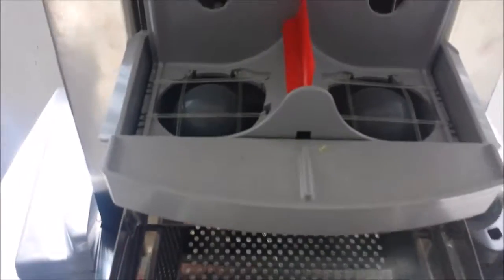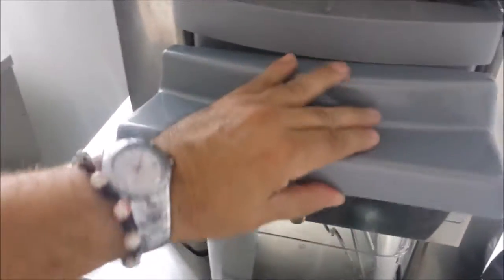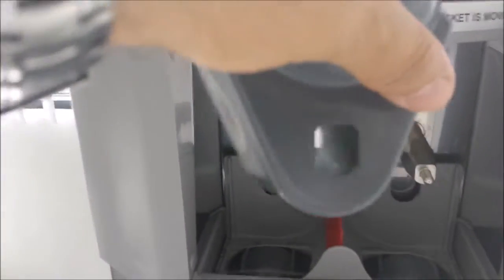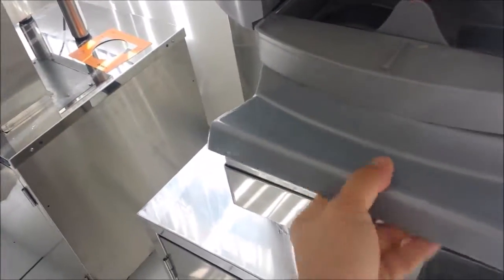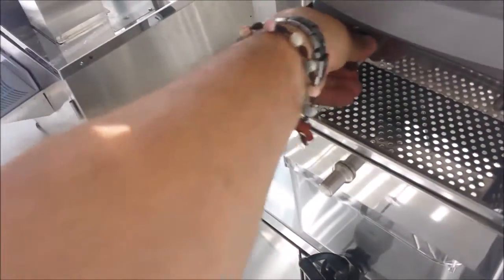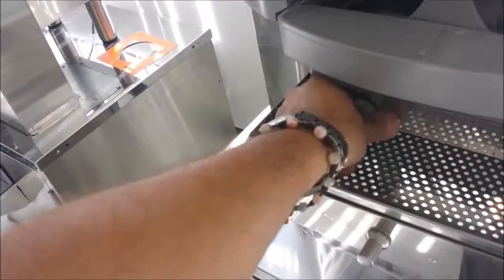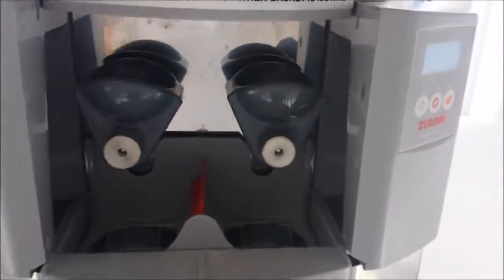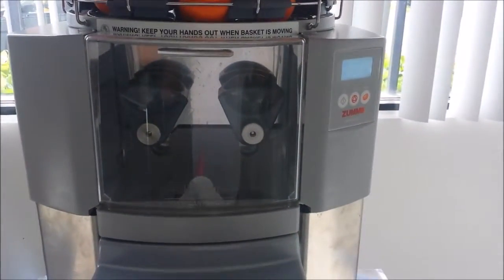Z14 assembly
NEW: Zummo Z40 / C840 C can squeeze grapefruits up to 3.9 inches in diameter!